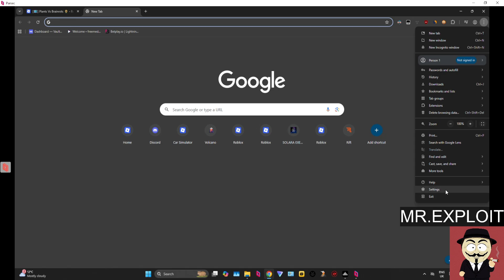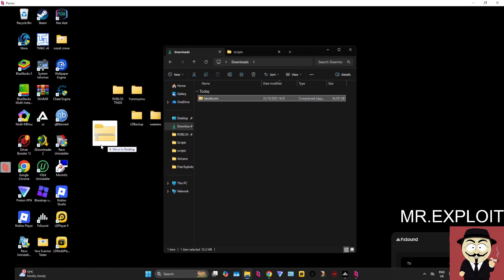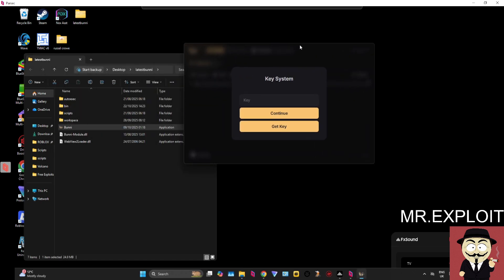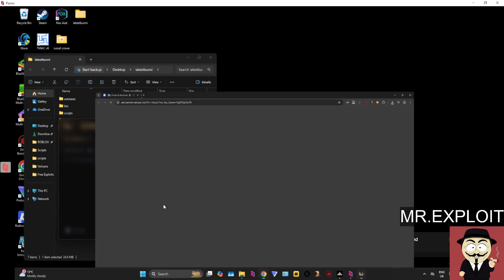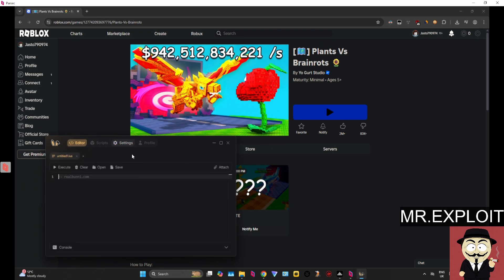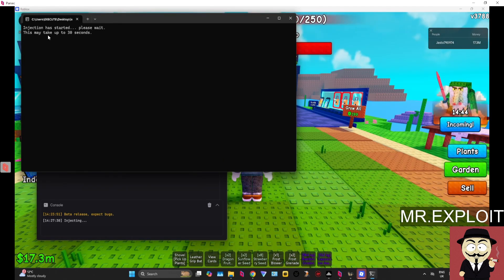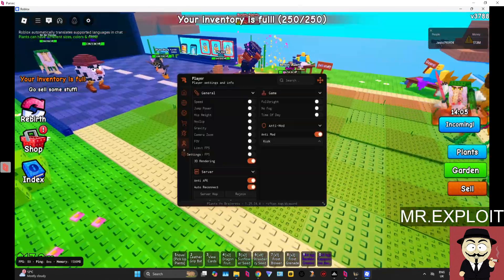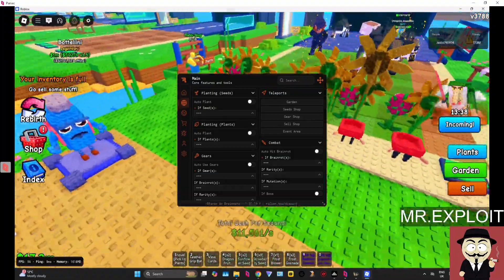BUNNI ROBLOX EXPLOIT/EXECUTOR | HOW TO DOWNLOAD, INSTALL & EXECUTE SCRIPTS ON ROBLOX OCTOBER 2025!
In this video I will be showing you how to safely get access to the FREE Roblox script executor "Bunni" in October 2025. This executor has fully unrestricted luau execution, auto attach, auto execute, decompiler support, save instance support, redirect console output and more.

Chapters:
0:00 Intro
0:40 Downloading Bunni - Part 1
1:05 Installing Bunni - Part 2
2:29 Using Bunni - Part 3
4:11 Outro